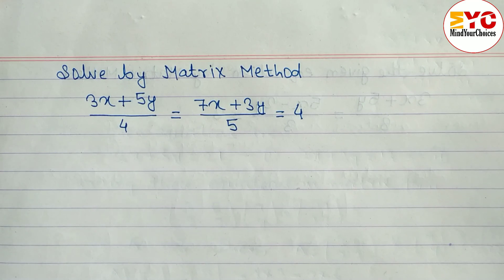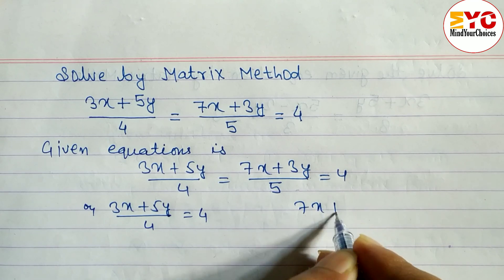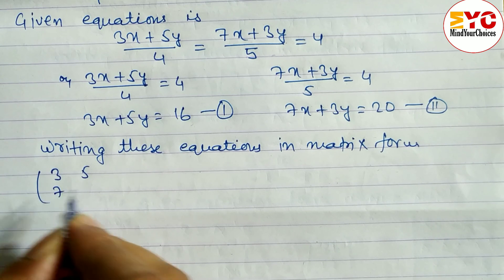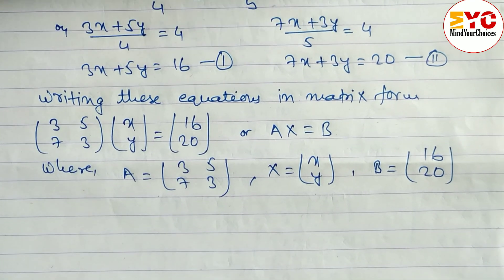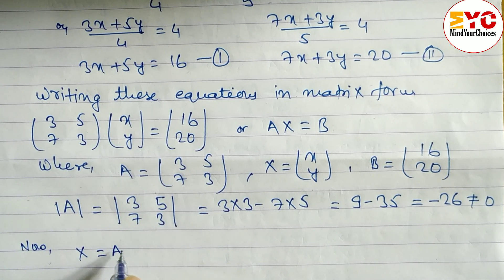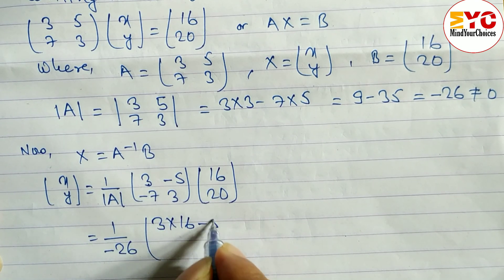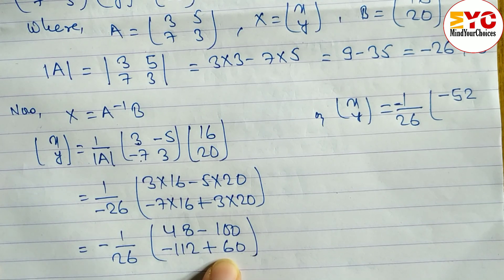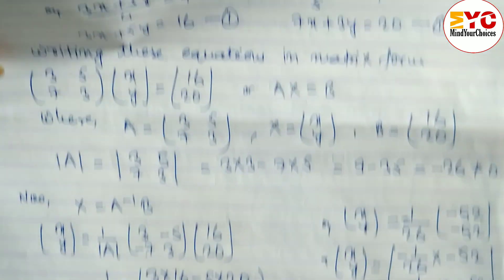Solve by Matrix Method | Matrices | MindYourChoices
In this video we will learn how to solve equation by matrix method , also we will learn how to multiply matrices and finding inverse of a matrix.

mindyourchoices
solve by matrix method
matrix method
inverse of a matrix
matrices
matrix
the matrix
multiplying matrices
determinant of 3x3 matrices
inverse matrices
how to multiply matrices
inverse of matrices 3x3
matrices multiplication
solve by matrix method class 12
solve by matrix method class
solve by matrix method class 10
cramers rule of matrix
cramers rule
solving system of linear equations with three variables
solving by matrix method
solution of equation by matrix method
solving equations by matrix method
solution of linear equations by matrix
solution of linear equations by matrix method
solution of system of linear equations by matrix method
solving matrix by inverse method
solution of system of linear equations by matrix method pdf
solving matrix by reduction method
solving 2 equations by matrix method
matrix method